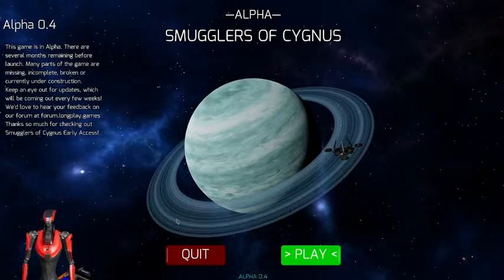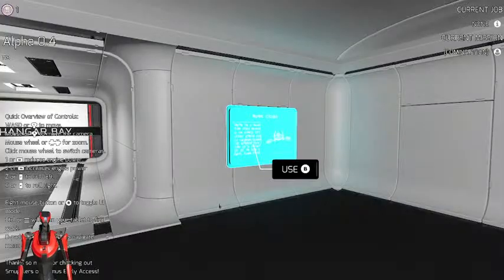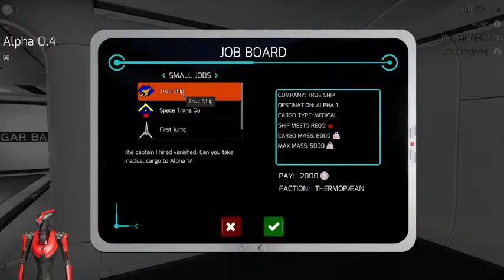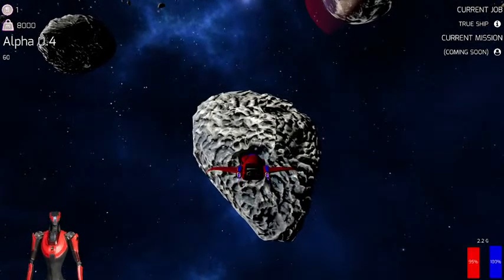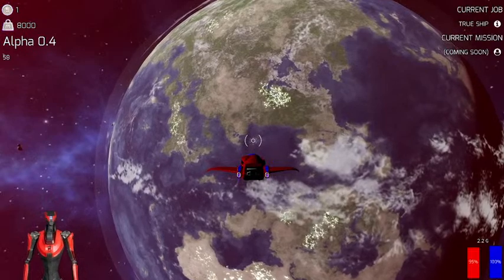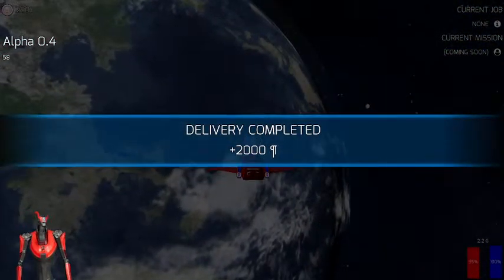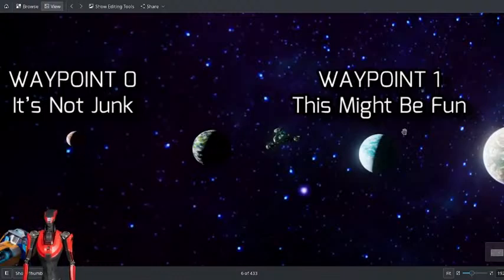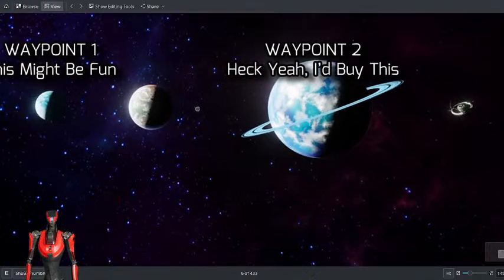Smugglers of Cygnus Alpha Patch 4 Godot Update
Patch release, discussion, and Q&A
Covering all the major features of Alpha 0 GD Patch 4 and a little discussion of upcoming features.